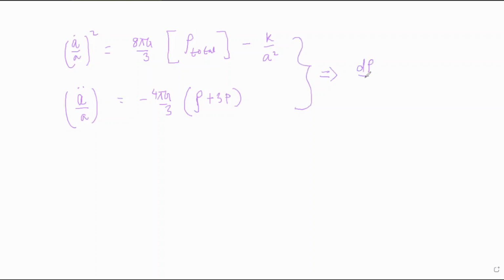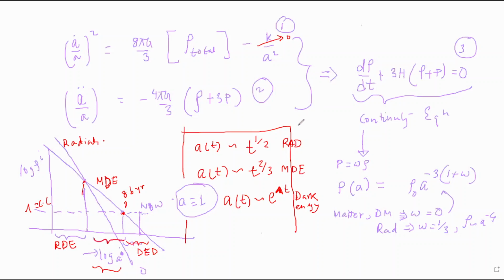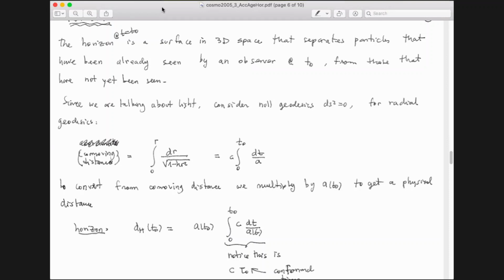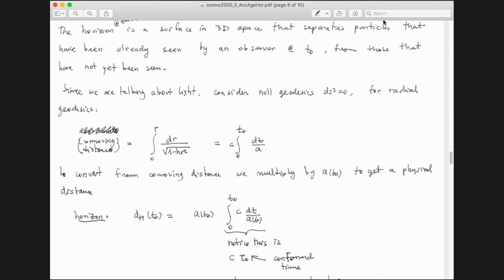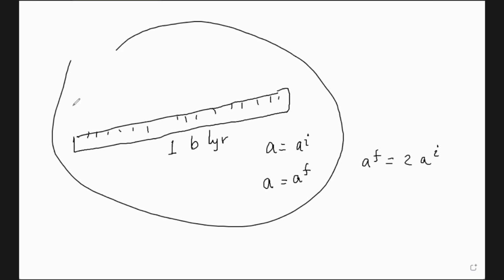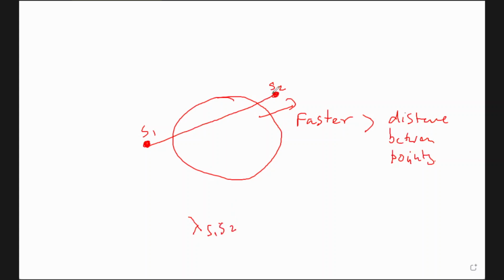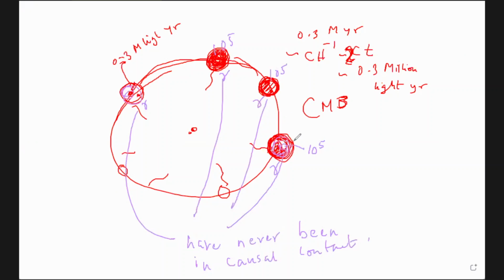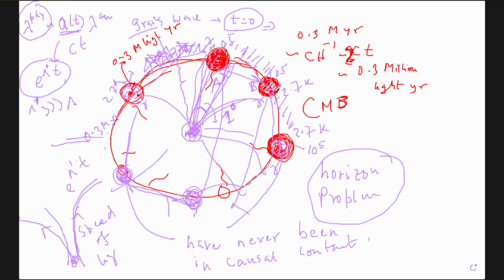Astrophysics - III | Horizon Problem